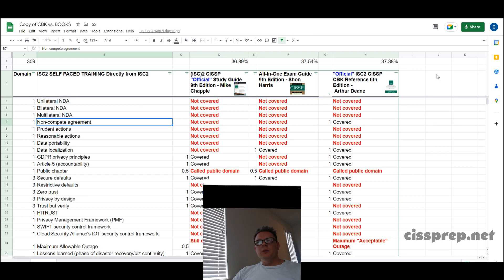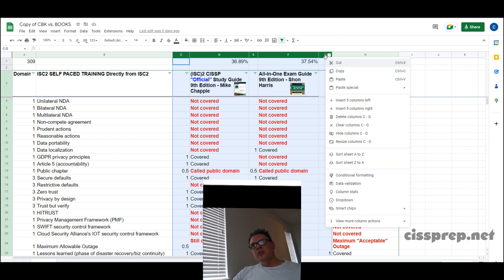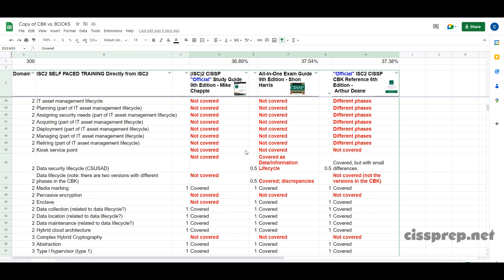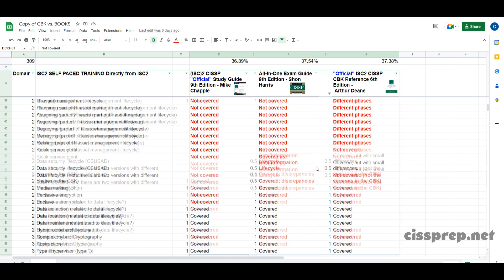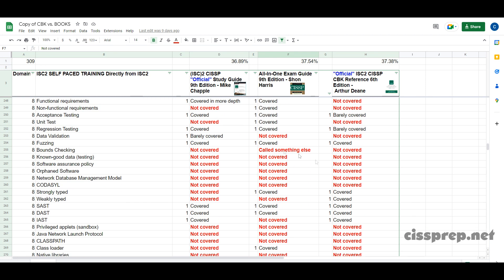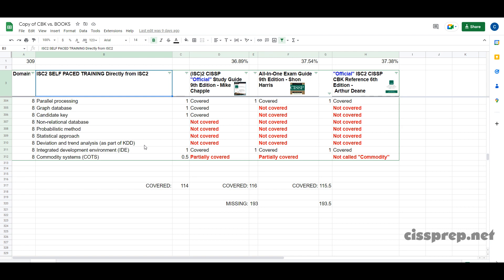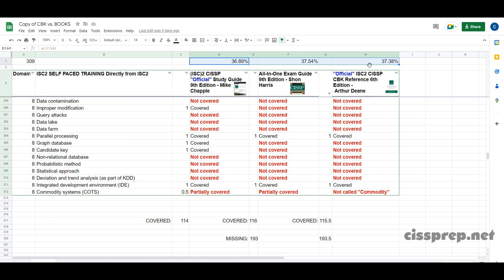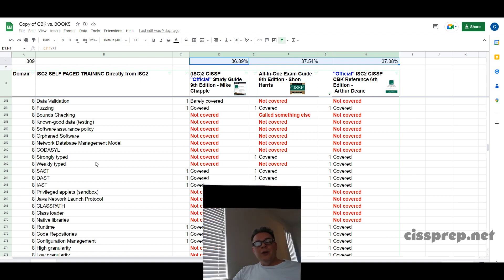Topics Missing from Official (ISC2) CISSP CBK Reference 6e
To view and comment on this list, or request edits, visit here and click on the Google Sheets